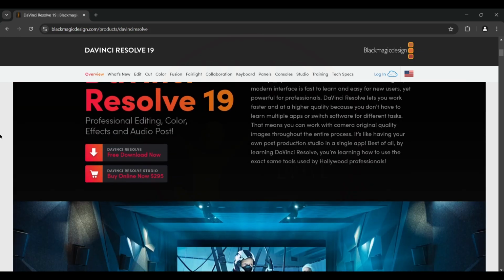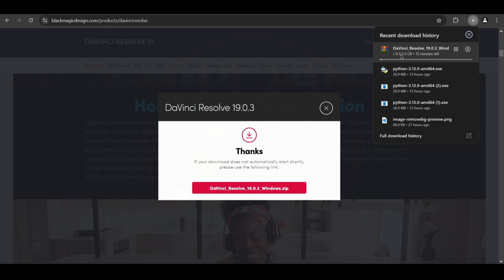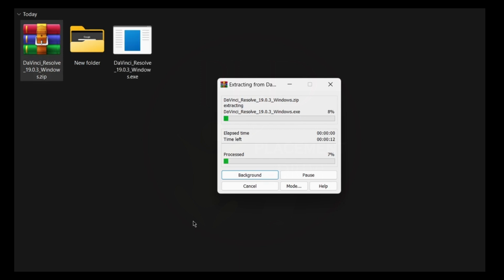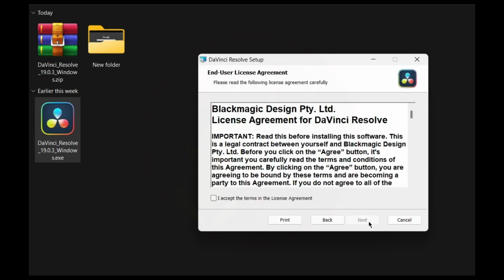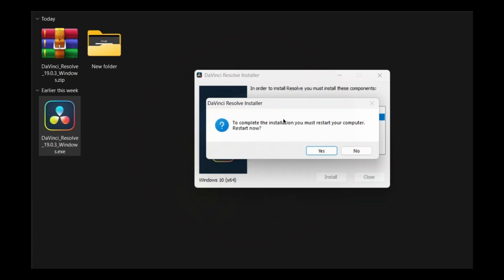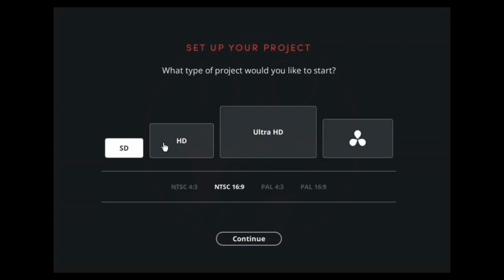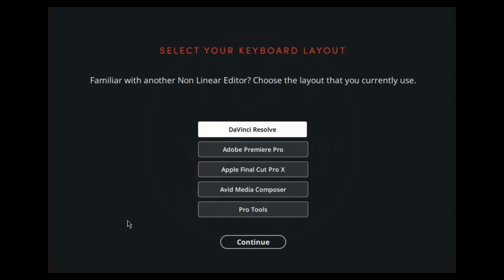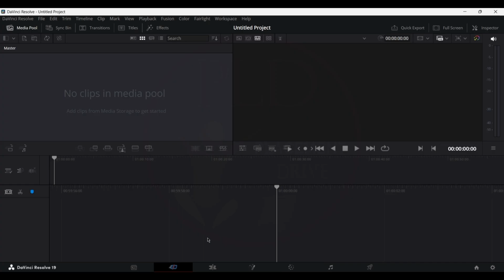Installing DaVinci Resolve in 2024 | Beginner’s Guide to Video Editing Software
Want to get started with professional video editing? Learn how to install DaVinci Resolve on your computer with this easy, step-by-step tutorial! Whether you're a complete beginner or transitioning to DaVinci Resolve, this guide will help you download, install, and set up DaVinci Resolve on Windows

In this video, you'll discover:
Where to download DaVinci Resolve for free
How to install it on Windows operating systems